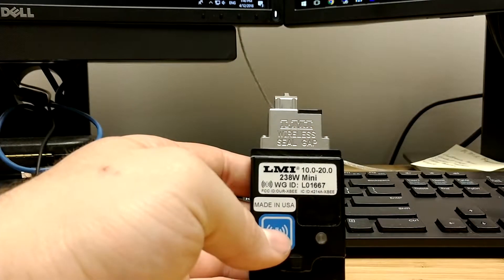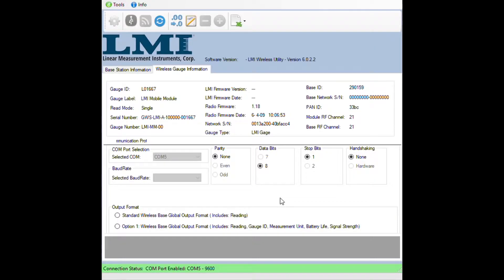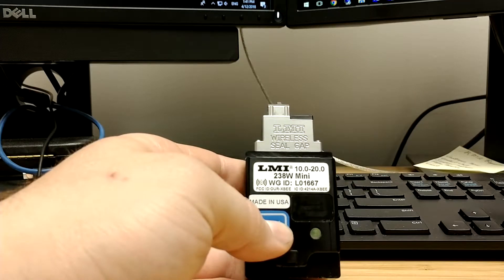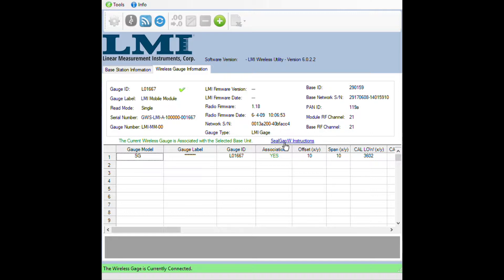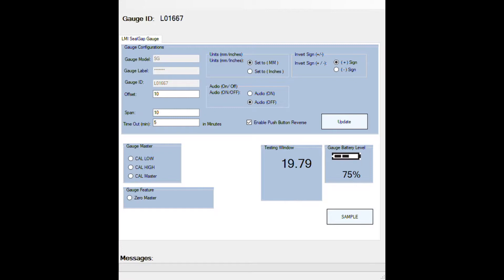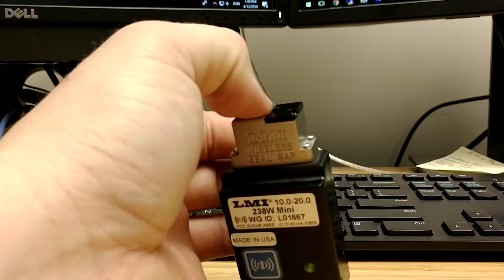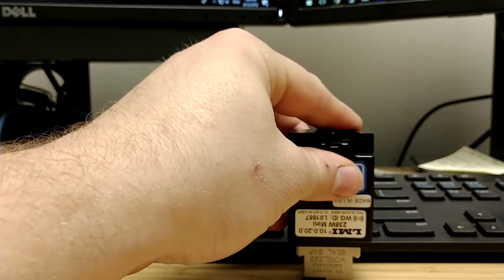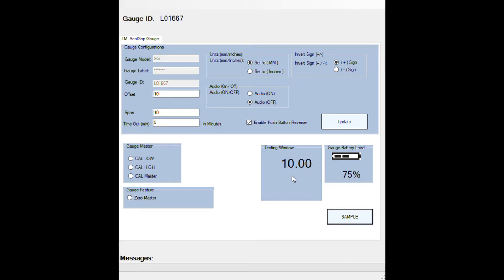Mastering a LMI Wireless Seal Gap with Wireless Utility v6.0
Instructions for how to Master and re-zero a LMI Wireless Seal Gap Gauge with Wireless Utility v6.0.